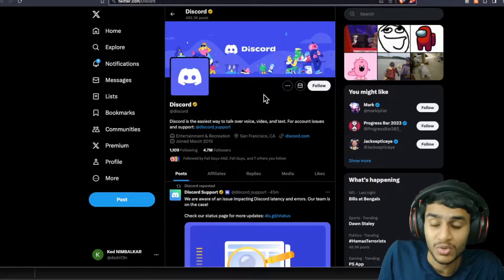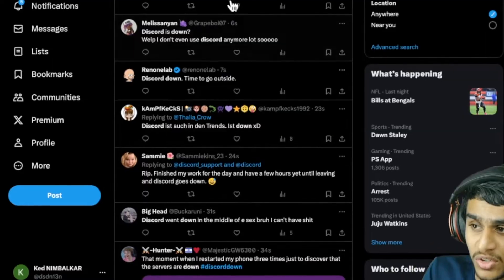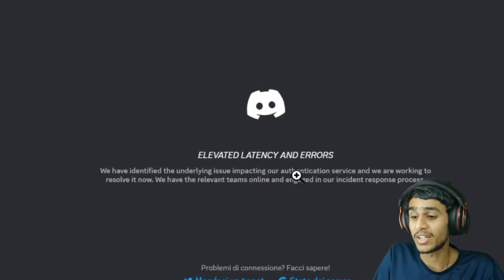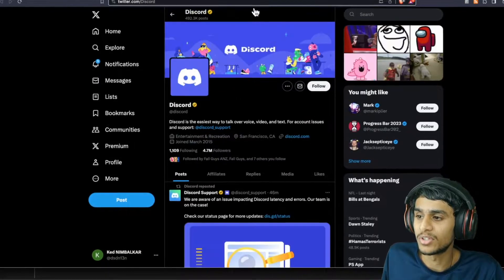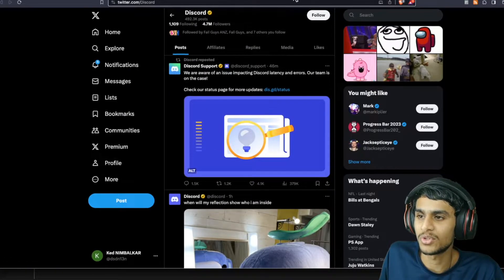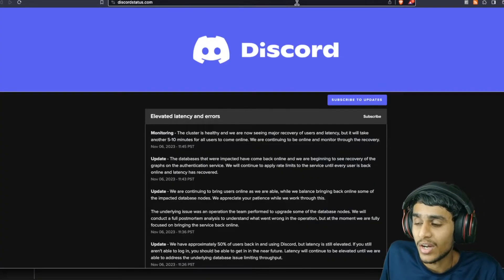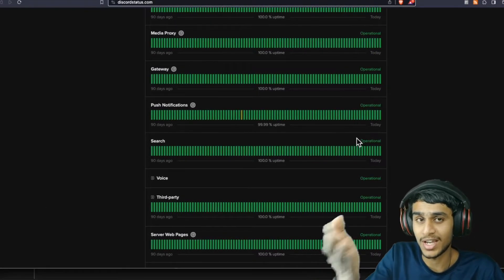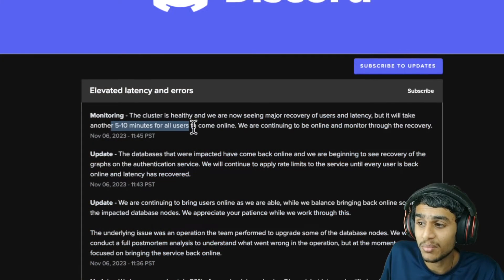Discord Server Fix ✔ Discord Elevated Latency And Errors Fix ✅ Discord Elevated Api Error ?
discord down ? discord server ? status discord ? discord elevated latency and errors ? elevated api errors ? discord issues ? discord servers status ? elevated api error rates and latency ? discord api status ? discord not connecting ? discord probleme ? discord servers down ? discord latency issues ? why is discord not working ? discord api issues ? why is discord down ? discord elevated api error ? discord elevated latency and error ? discord not opening ? discord connecting problem ? is discord down ? download discord ? discord server status ? discord servers ? discord error ? discord reddit ? reddit ? discord api error ? Let's discuss all this questions in this video.